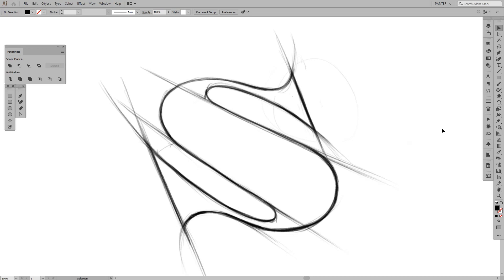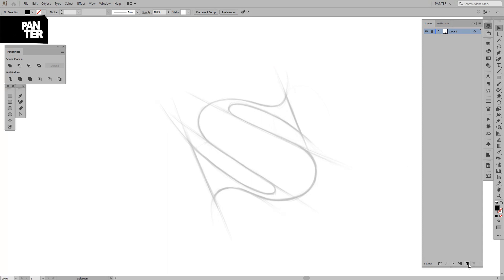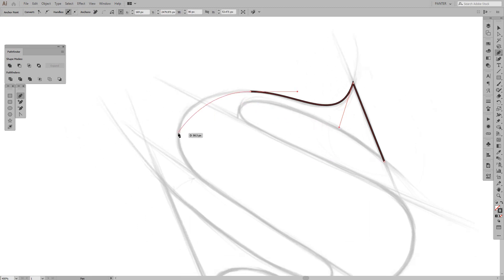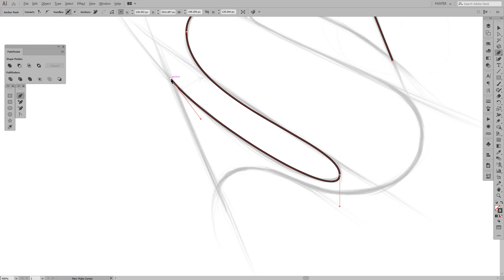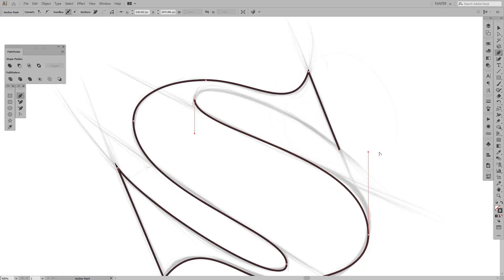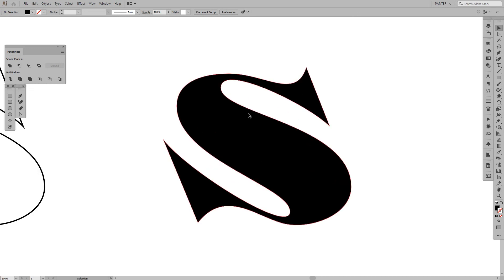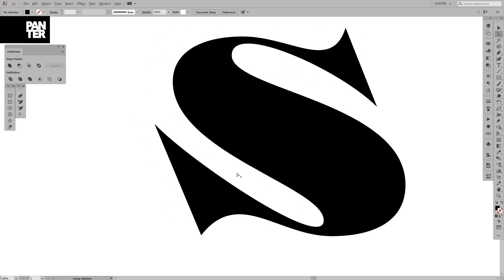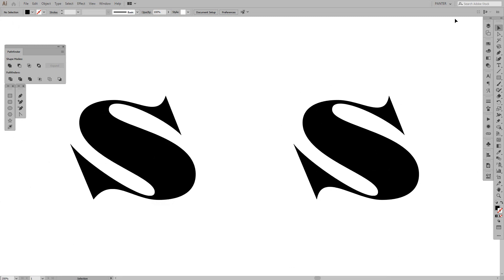How to Make Letter S Using Pen Tool | Adobe Illustrator Tutorial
This is clever guide on how to create the letter S with the Pen tool in few easy steps. It takes some practice to learn to do magic with Pent tool.